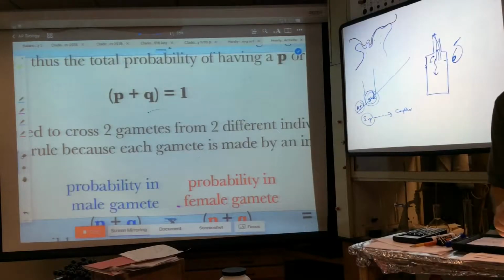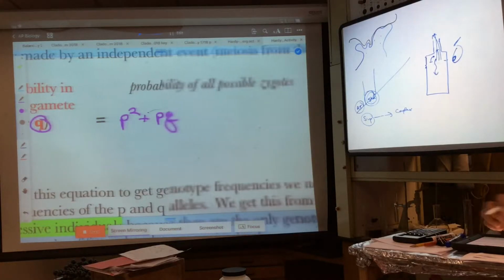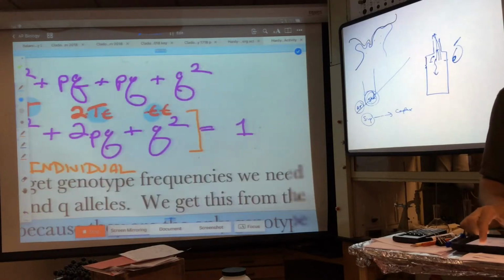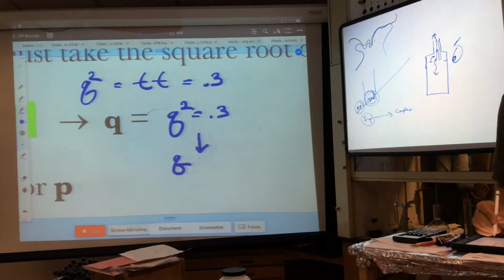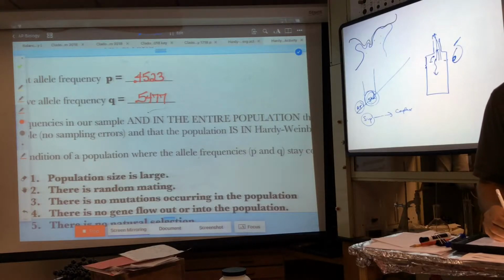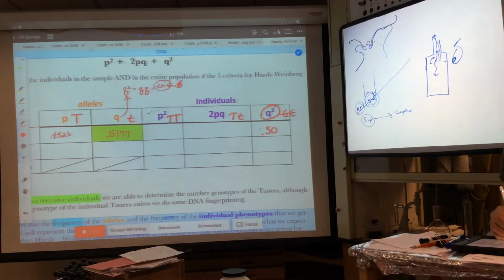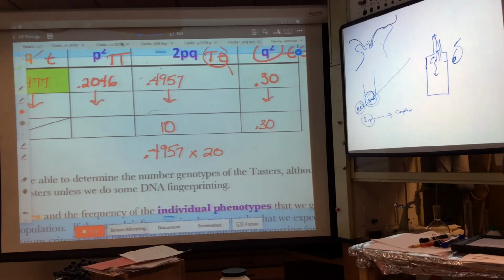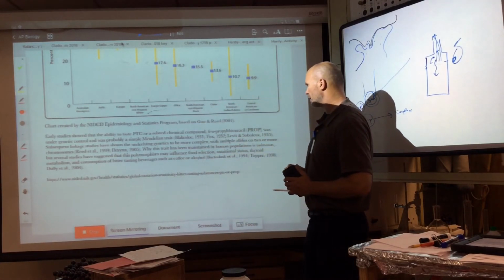AP Biology - Completion of Taster Activity